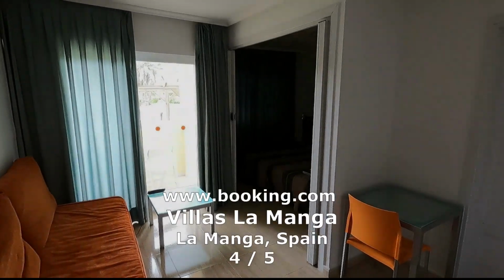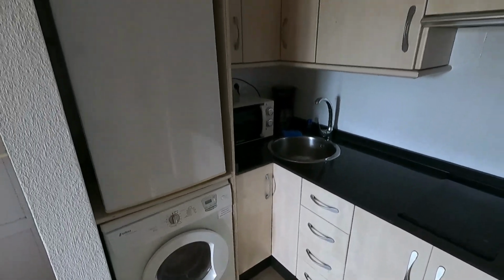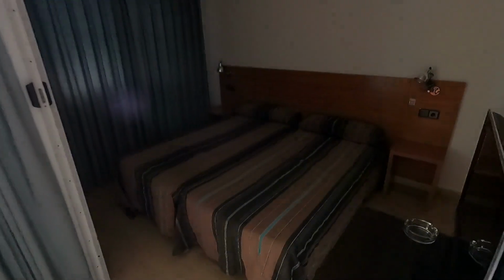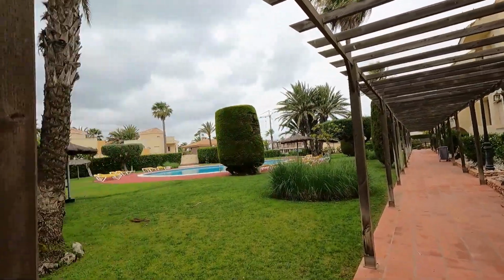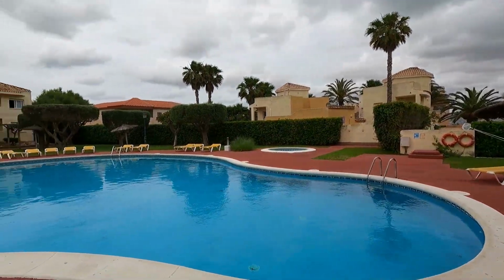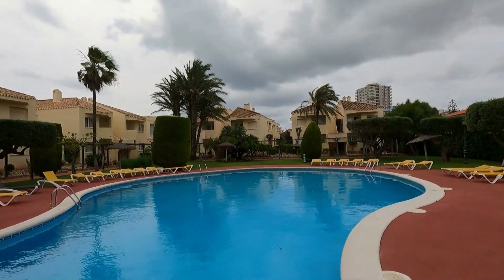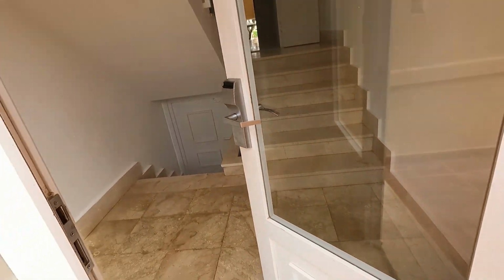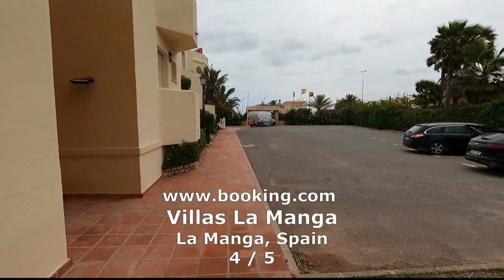Villas La Manga, La Manga, Spain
An independent review of an apartment at Villas La Manga, La Manga, Spain

Niezależna recenzja apartamentu w Villas La Manga, La Manga, Spain